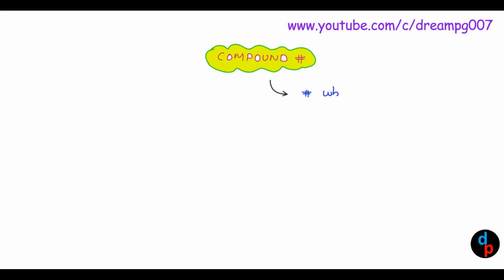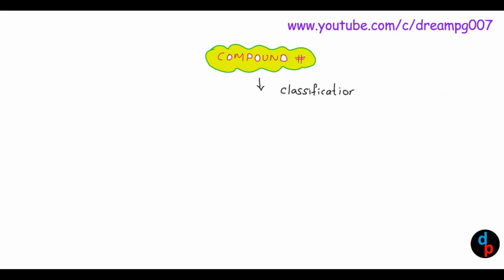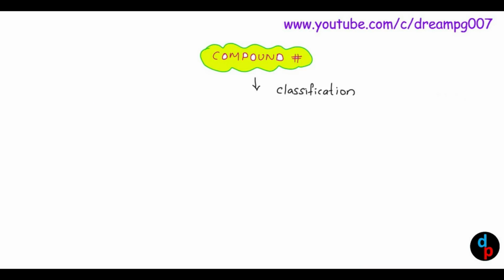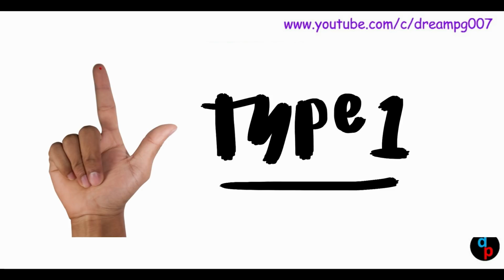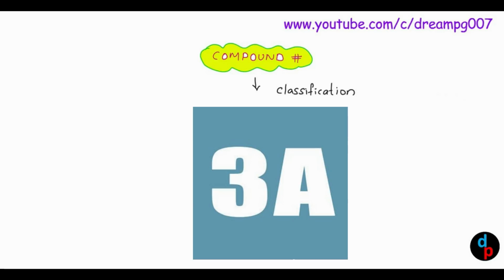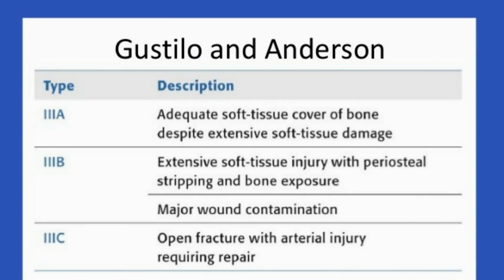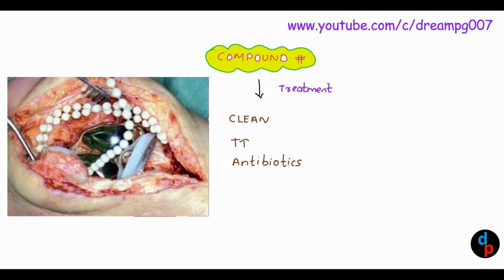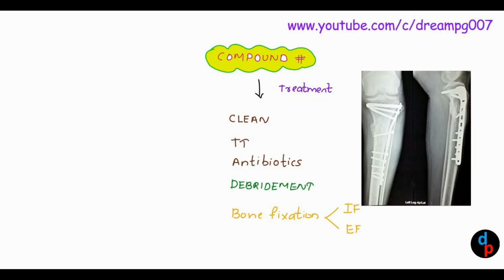MCQ -91 (ORTHO)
This short video will discuss on very important topics with high traffic
in every medical PG Medical Entrance Exam .
Idea behind this channel is to make concepts clear and never do mistakes on such questions.

ENJOY YOUR STUDIES